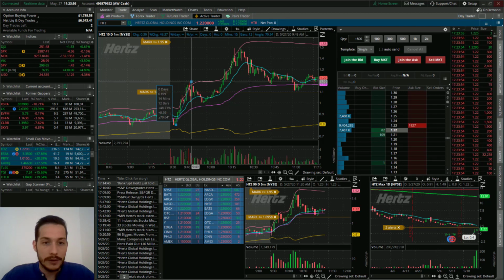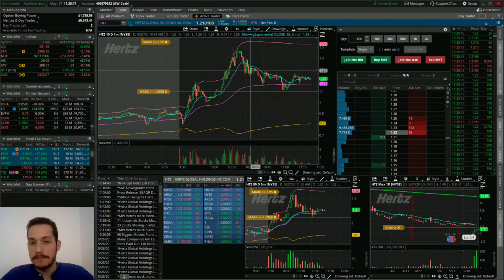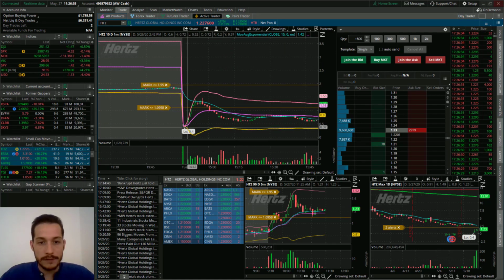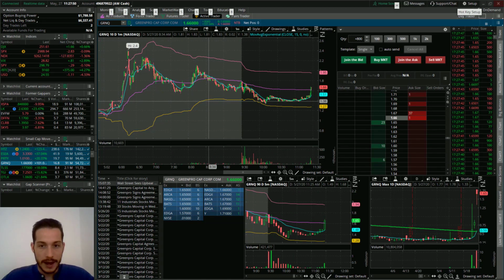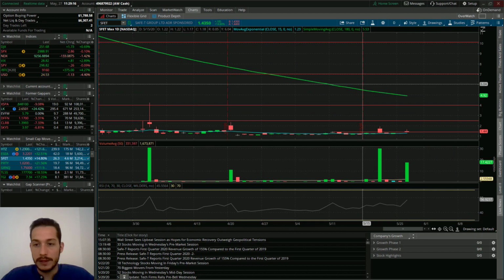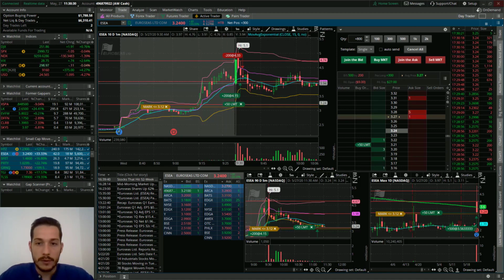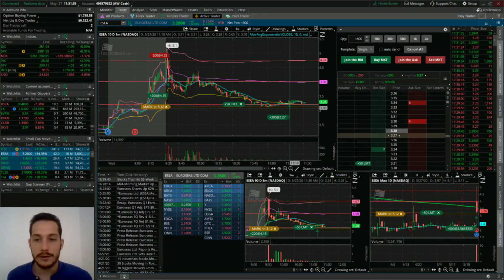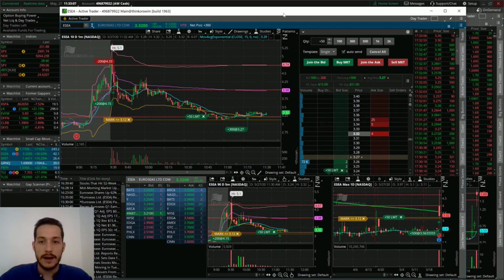GRNQ Stock Pops During Recap | ESEA Quick Gap & Go Speed | HTZ Bankruptcy Crash & MASSIVE Bounce!